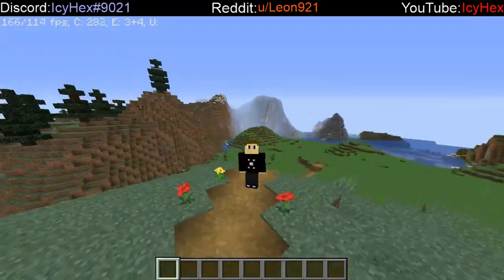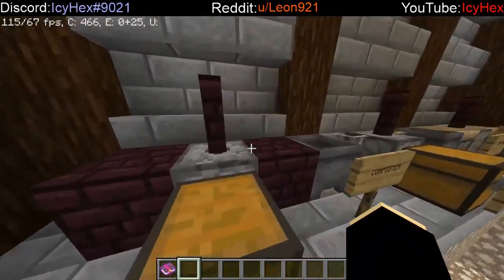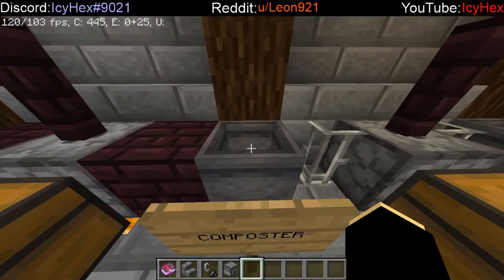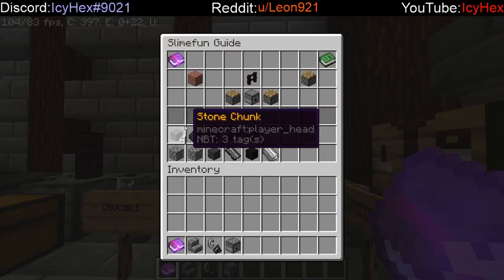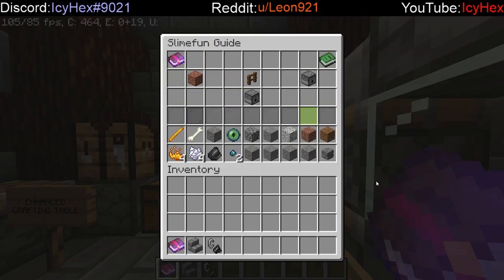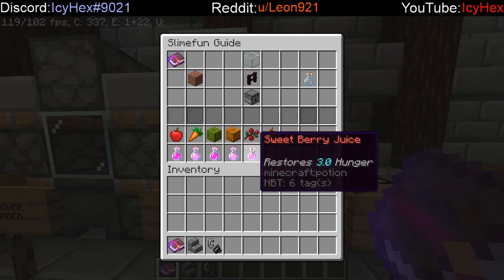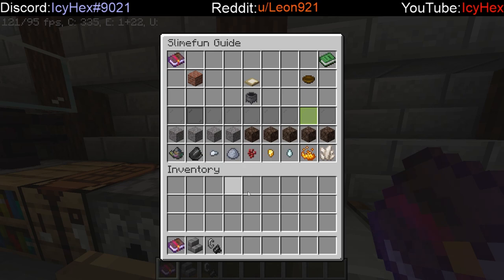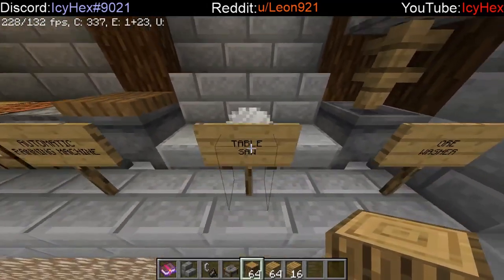The Slimefun Video Guide Episode 1: Basic Machines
This video series is all about going in-depth into the well-known Minecraft server plugin, Slimefun.
This video is all about Basic Machines and how to use them!

This video is for people age 13 or older. If you are under 13, please get a parent's permission to watch.